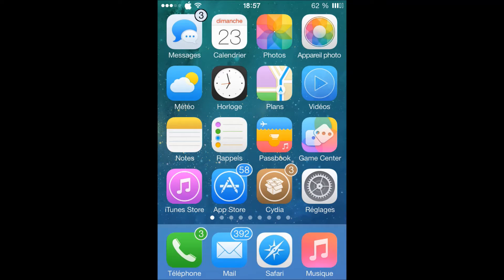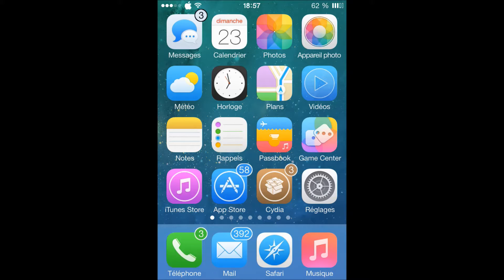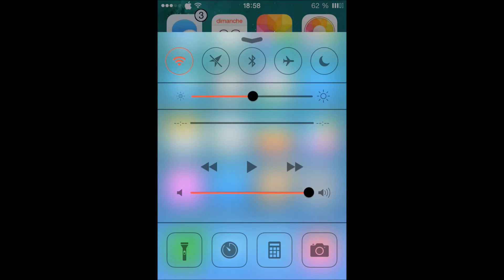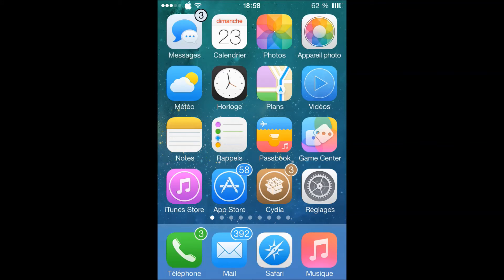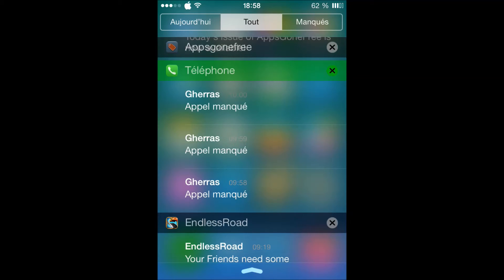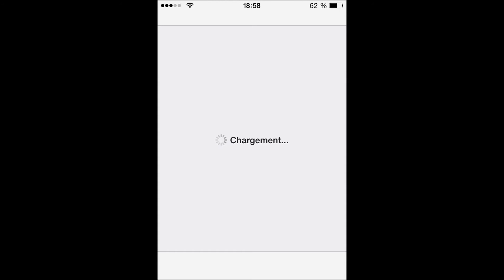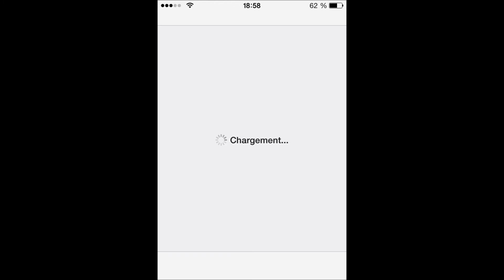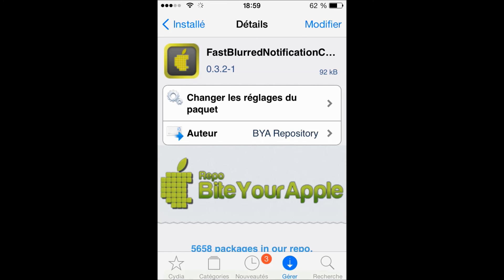Blur effect for iphone 4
add blur effect for your NC and CC on the iphone 4!!!
name:FastBlurredNotificationCenter7
repo: repo.bityourapple.net/